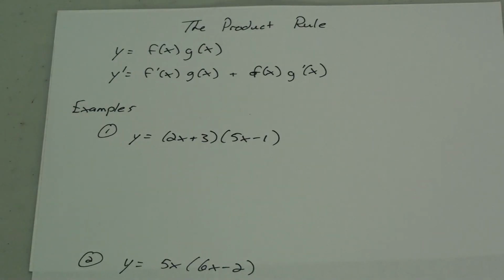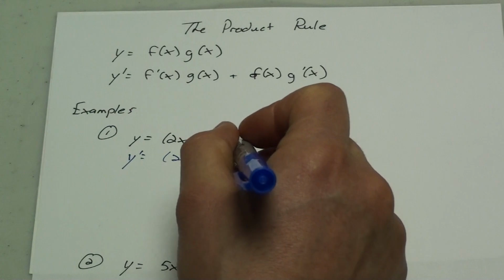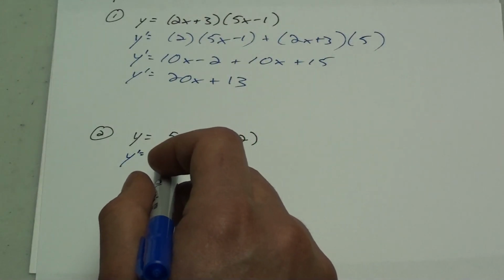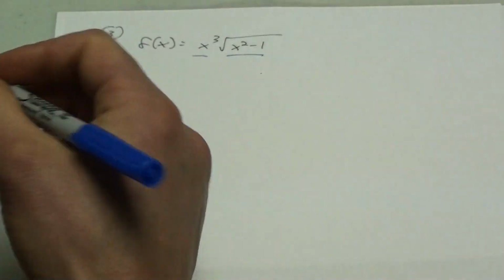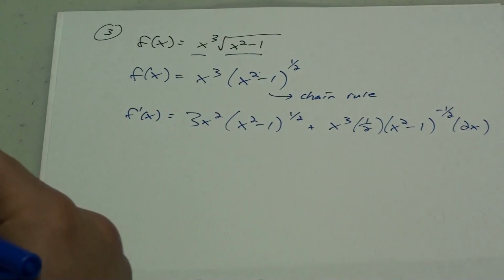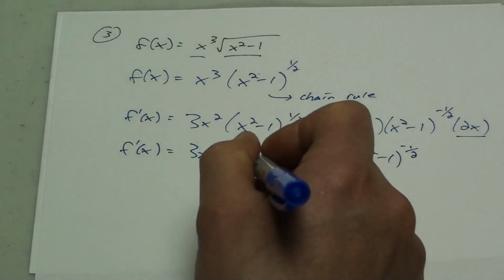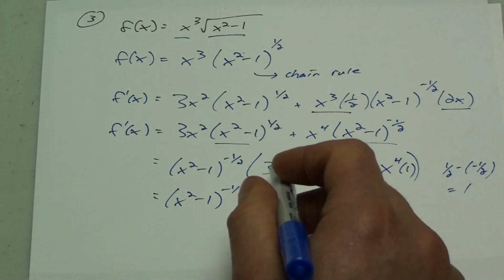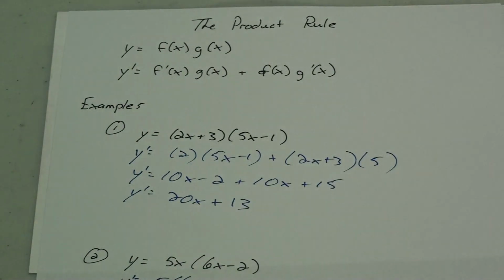How to do the PRODUCT RULE in Calculus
Short video explaining how to take the derivative using the product rule